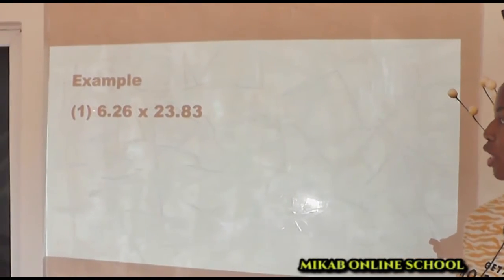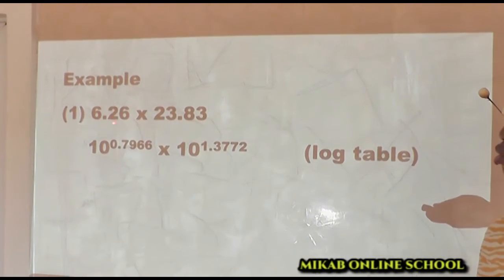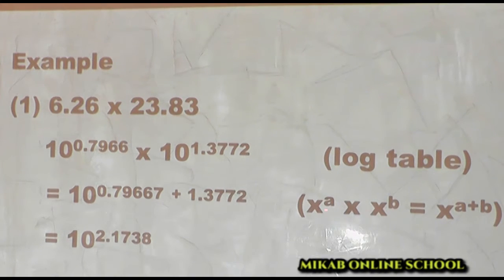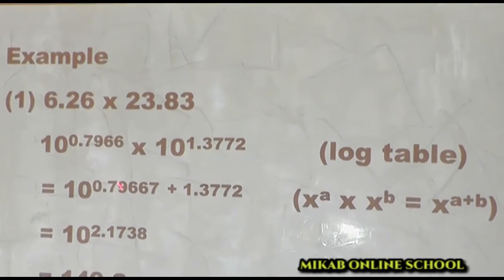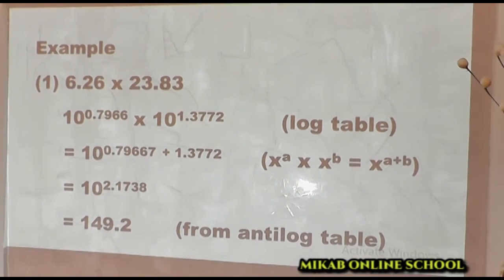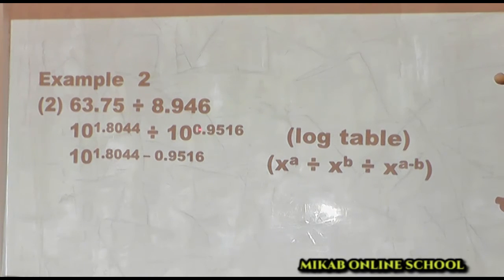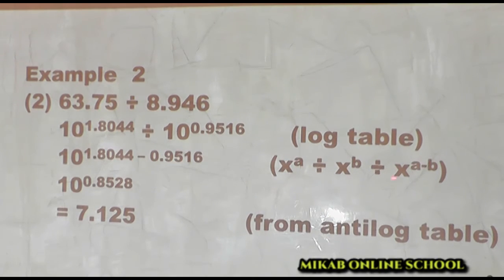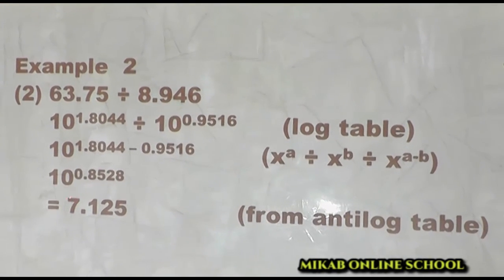LOGARITHM - MULTIPLICATION & DIVISION - LESSON 4